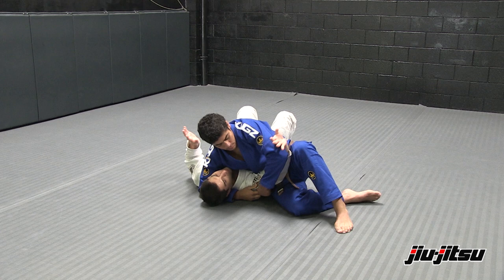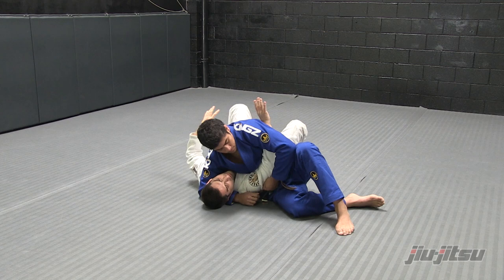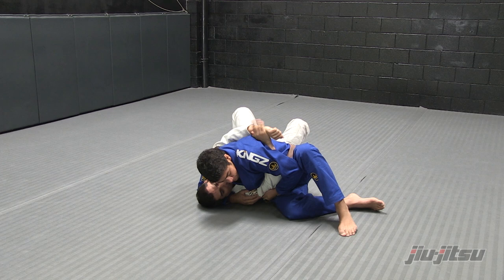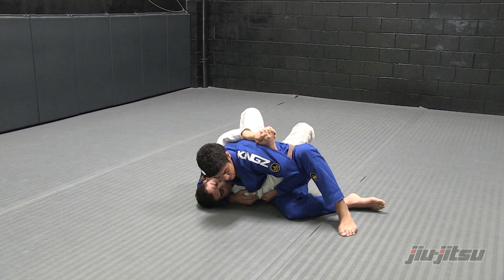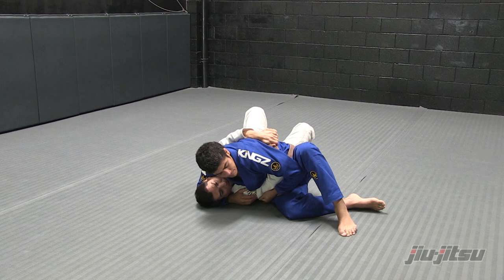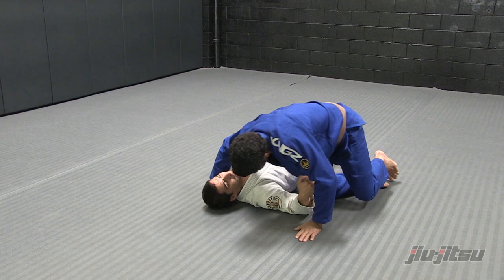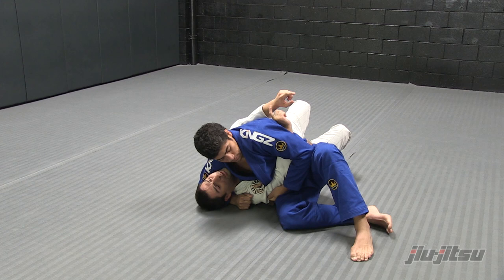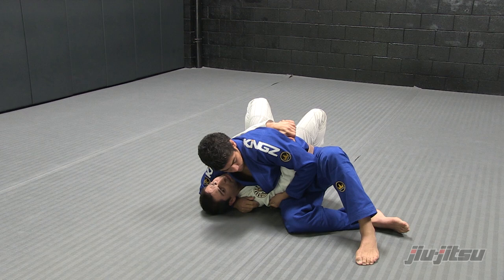Issue12: Bridging Escape from Side Control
From Issue 12 of Jiu Jitsu Magazine

Kevin Howell (Andre Galvao/ATOS Black Belt) is a thinking man's jiu-jitsu player. He's written numerous books on jiu-jitsu with some of the top names in the sport, including Saulo Ribeiro, Dave Camarillo, Andre Galvao, and an upcoming book with Leo Vieira. Having had the experience of working so closely with such great champions, and being a political scientist as well, has helped form many of his theories on jiu-jitsu.

Kevin's theory on techniques espouses that the basics of jiu-jitsu aren't about whole movements, such as an arm bar from closed guard, or a collar choke. Seeing a white belt perform a collar choke and seeing someone like Roger Gracie do it, with all of his nuances, you quickly recognize that his performance of the same technique is far from basic. Instead, the basics of jiu-jitsu can be broken down into specific details within each movement. In this article, Kevin's going to break down the simple hip escape coupled with the reverse hip escape. These are techniques that, outside of Judo, aren't often talked about or taught in jiu-jitsu schools. Kevin will use the basic reverse hip escape and explain how each of the champions he's written about use the reverse hip escape to get out of almost any predicament.